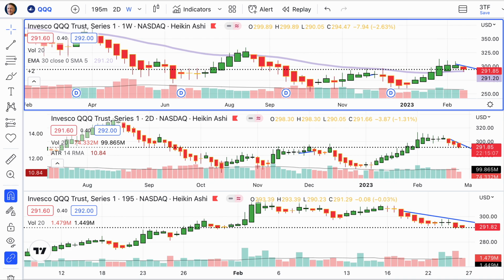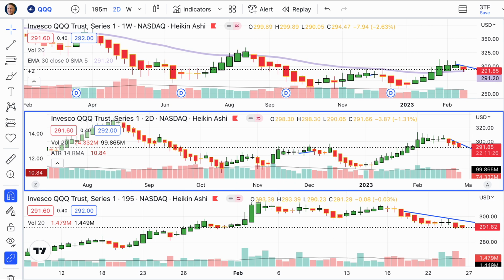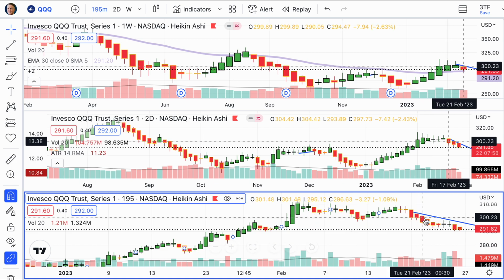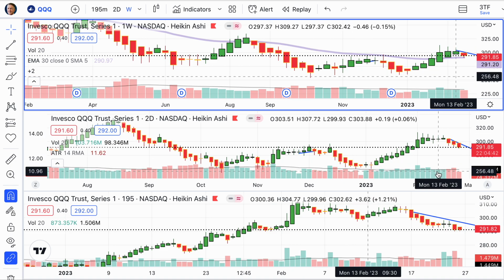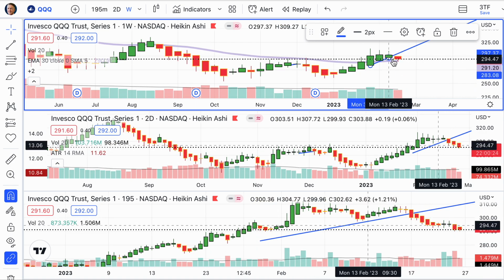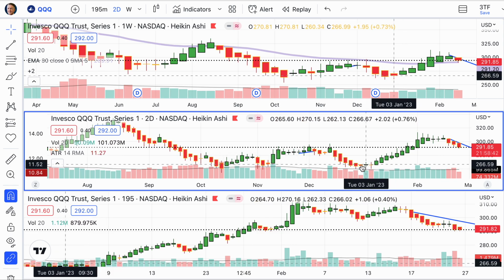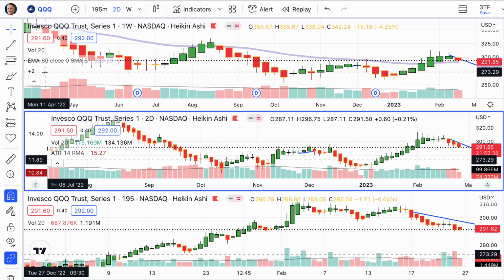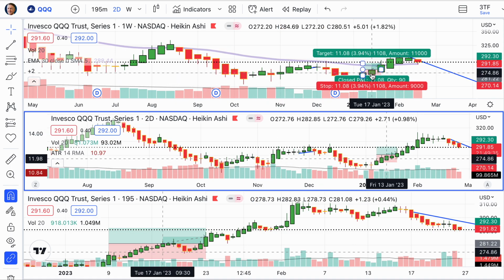Revolutionize Your Trading! Basics of the Three Waves Technique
Receive our STOCK ALERTS via TEXT. Very valuable information! Less than 8 texts a month. Text “chartingwealth” to 33222 on your cell phone.